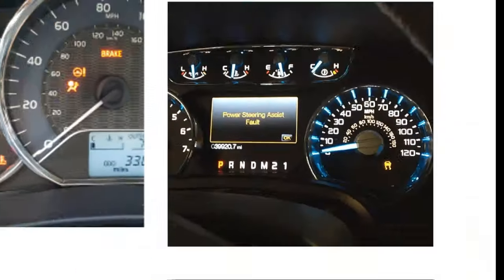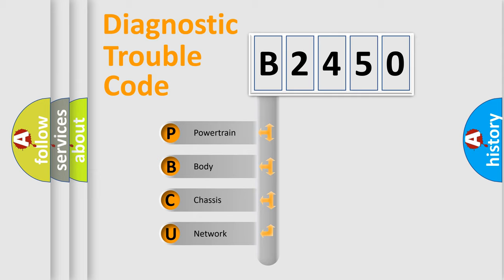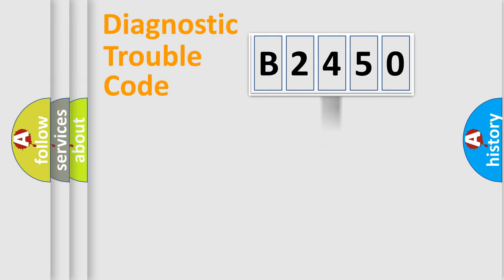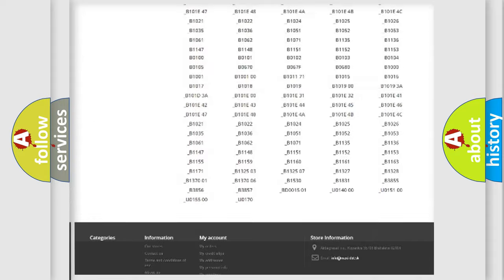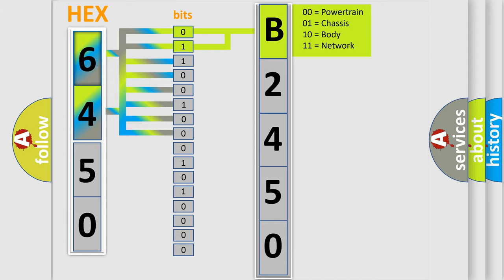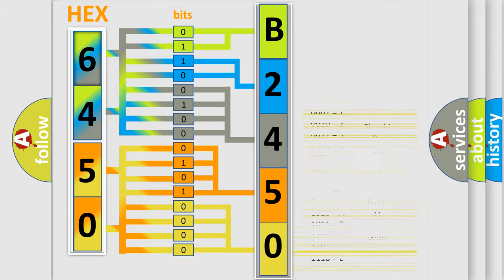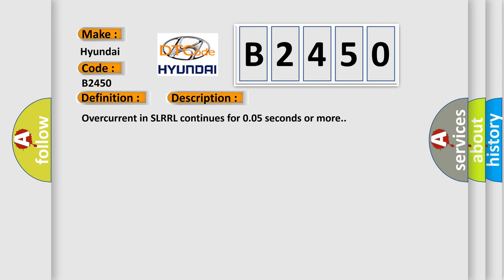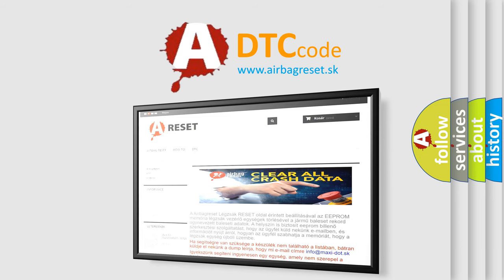DTC Hyundai B2450 Short Explanation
Contents:
0:21 Basic DTC analysis according to OBD2 protocol standard.
1:48 Insight into programming
2:58 A diagnostically understandable description of the Diagnostic Trouble Code
3:05 Basic error definition

Make:
Hyundai
Code:
B2450
Definition:
ABS LR SLR Solenoid
Description:
Overcurrent in SLRRL continues for 0.05 seconds or more.
Cause:
 Brake actuator assembly (SLRRL) SLRRL circuit Brake ECU